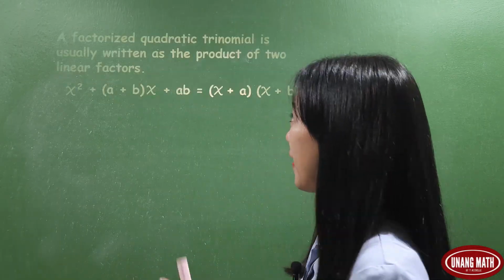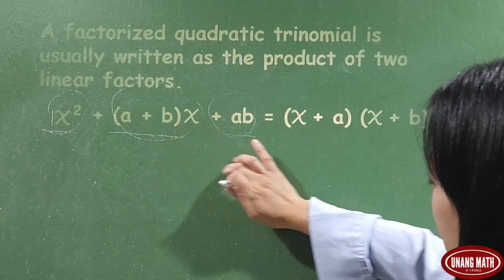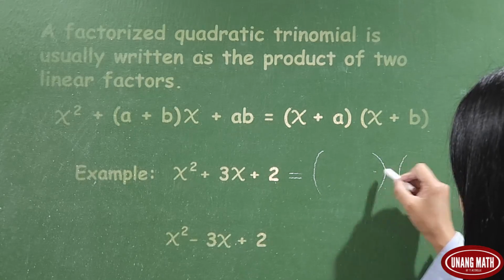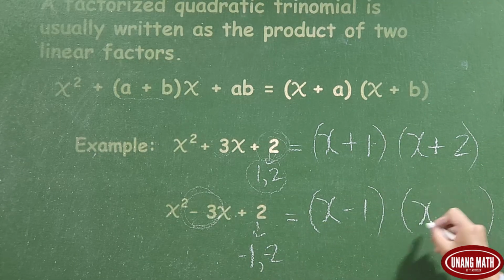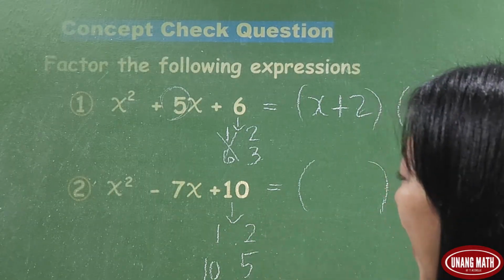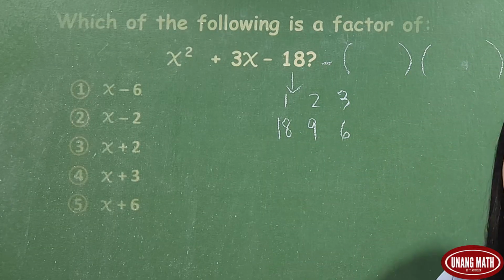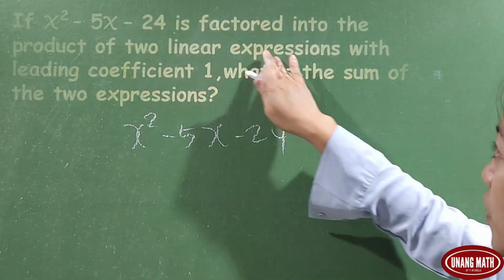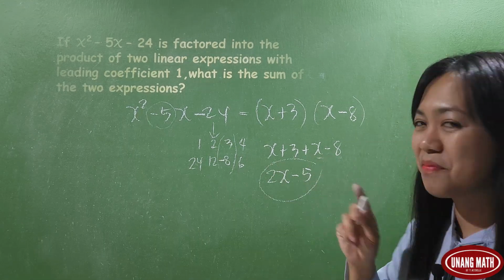FACTORING TRINOMIALS WITH LEADING COEFFICIENT 1 / MATH TUTORIALS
EPISODE 245: Factoring Trinomials with Leading Coefficient 1